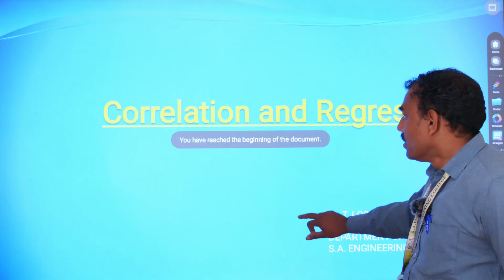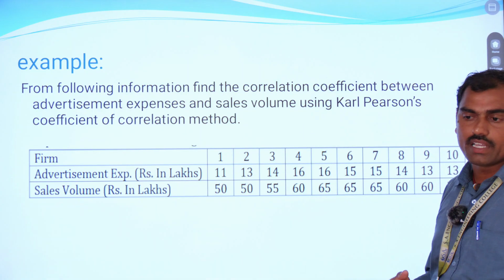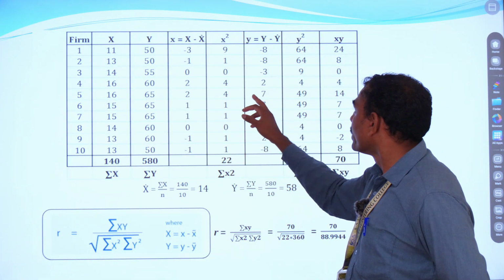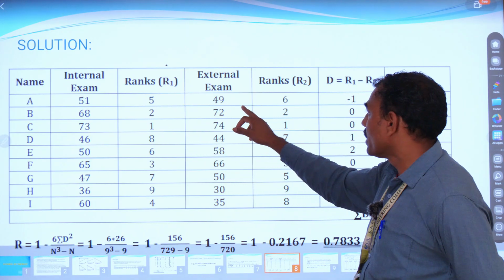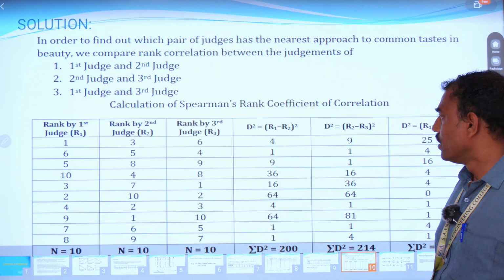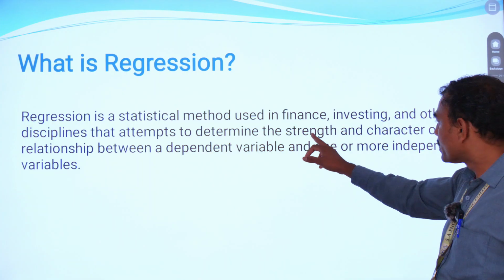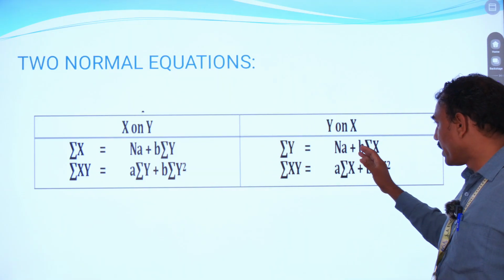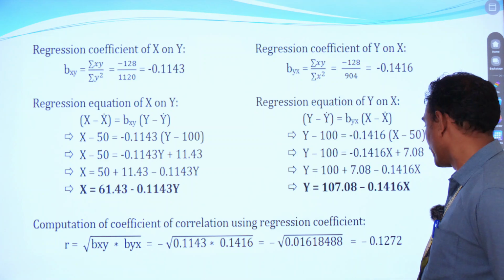GATE CLASS 2025 - ENGINEERING MATHEMATICS - CORRELATION AND REGRESSION - Dr.T.LOGANATHAN - S.A.E.C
GATE CLASS 2025 - ENGINEERING MATHEMATICS - CORRELATION AND REGRESSION - Dr.T.LOGANATHAN - ASSISTANT PROFESSOR - DEPARTMENT OF MATHEMATICS - S.A. ENGINEERING COLLEGE, CHENNAI.